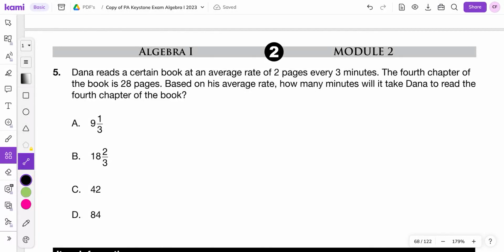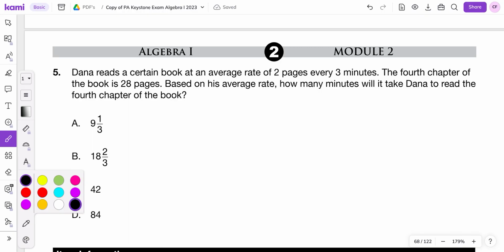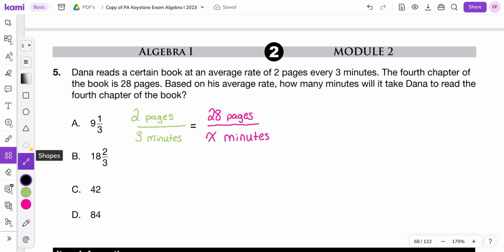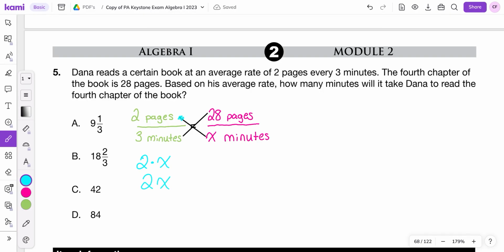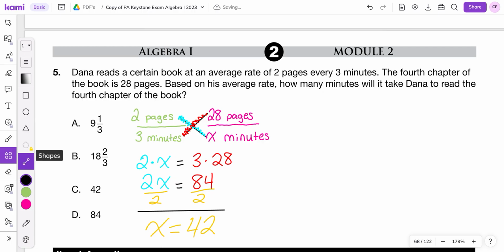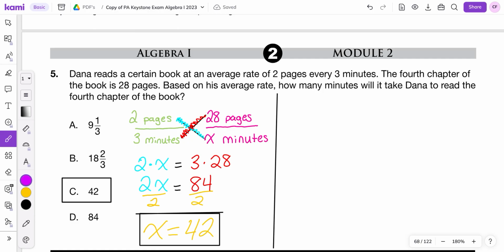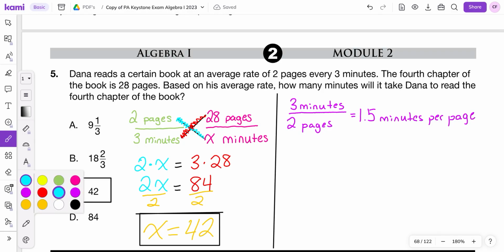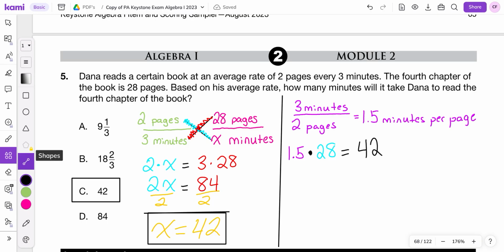2023 Module 2 Problem 5 Algebra 1 PDE Item and Scoring Sampler